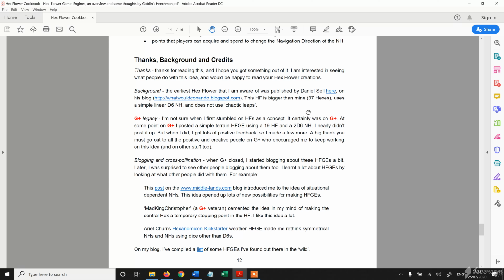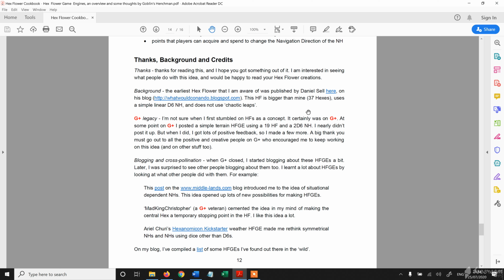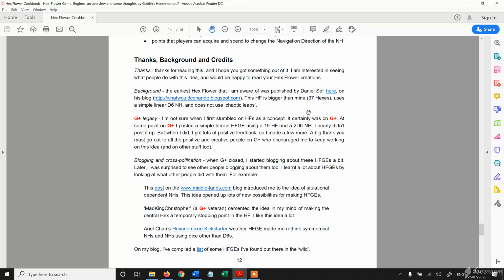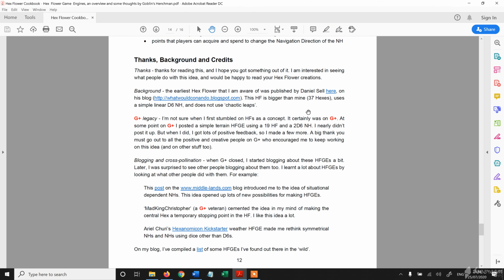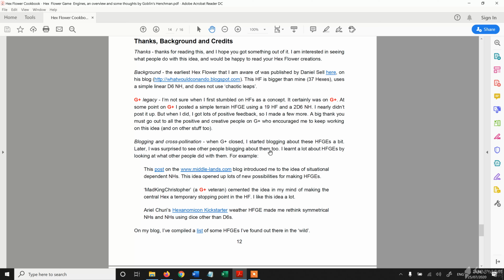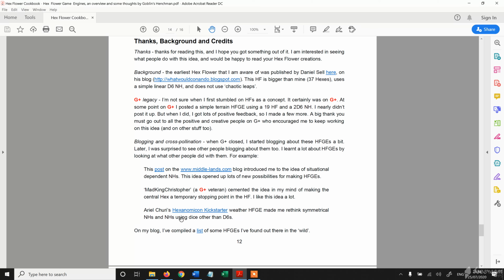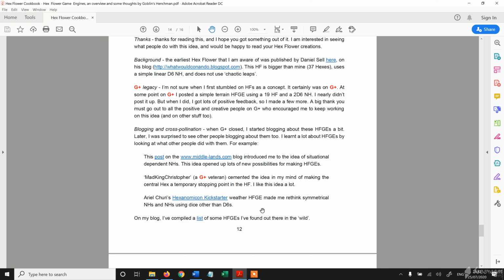Hex Flower Cookbook - Part 11 / 12